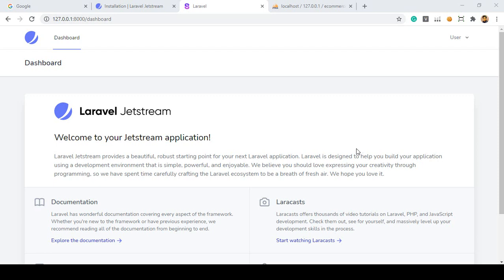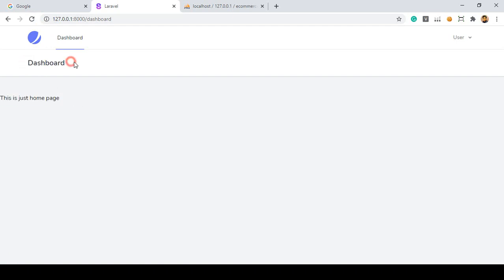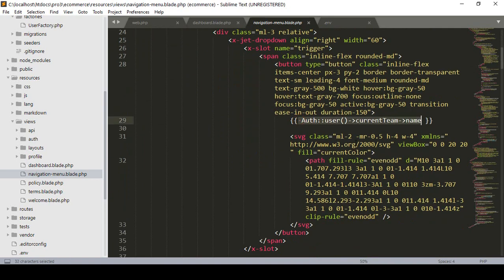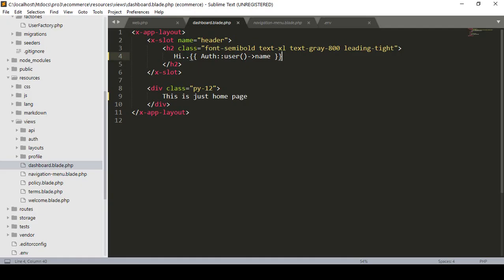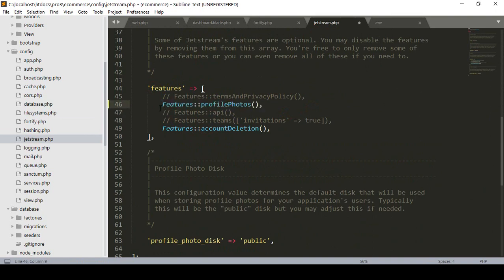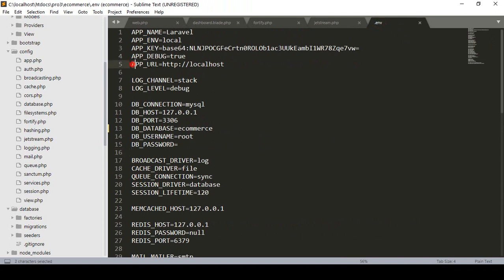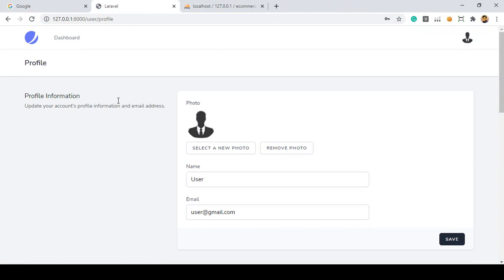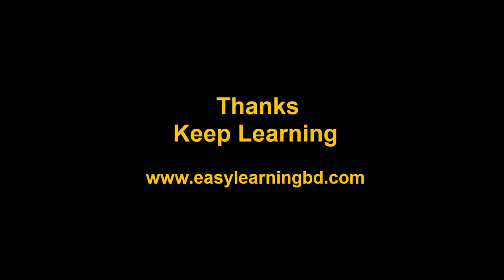Laravel 8 Multi Auth | Deafult Auth System Profile Update Part 5